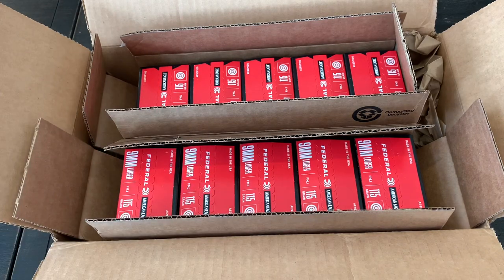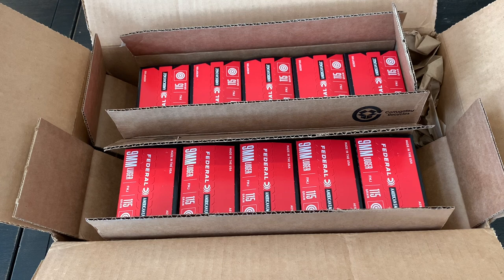First 9mm Ammo Score of 2022 (30 Cents/Round Shipped)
9mm ammo 30 cents/round shipped

🚫 No Firearms Sales 🚫